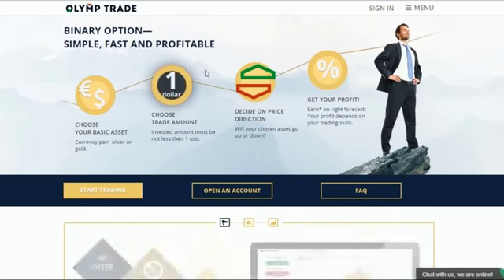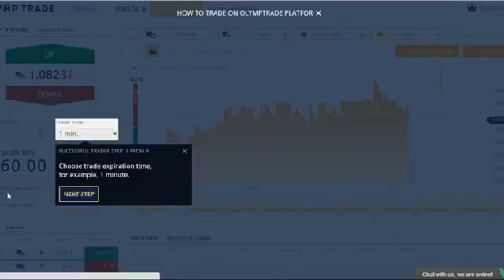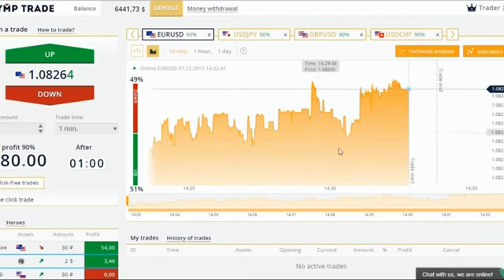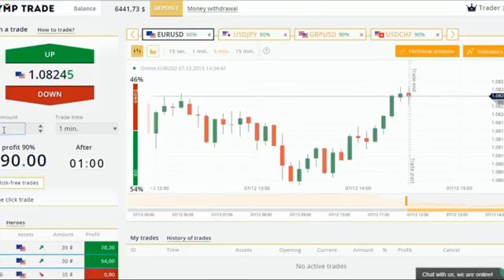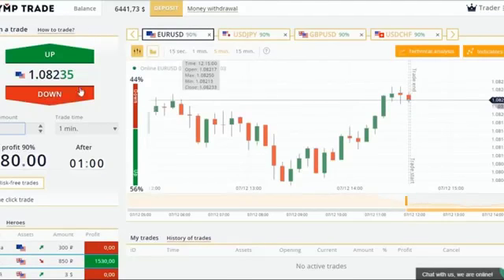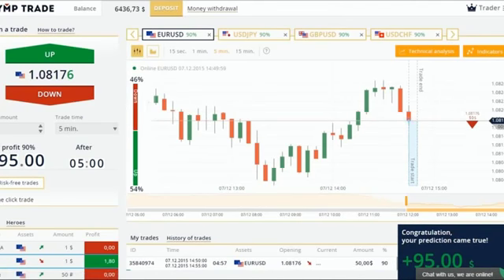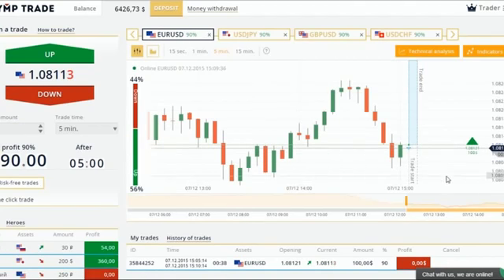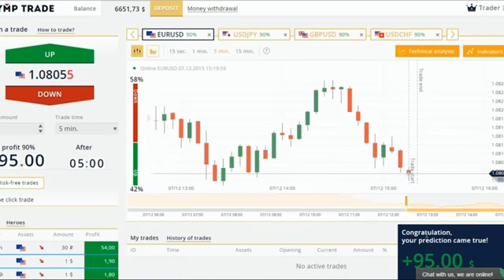รับ 1000 เหรียญเป็นเวลา 30 นาที